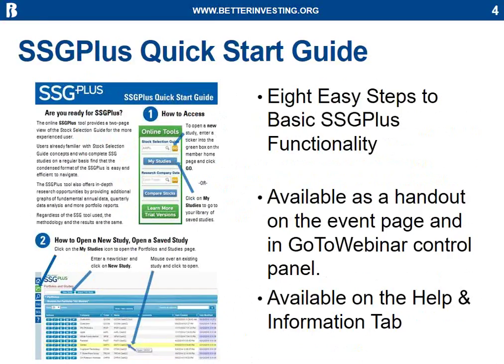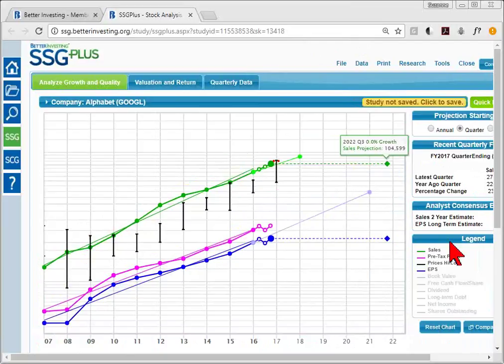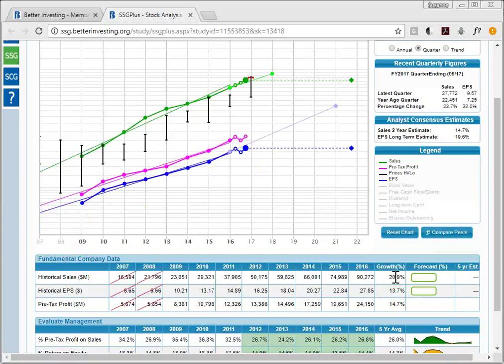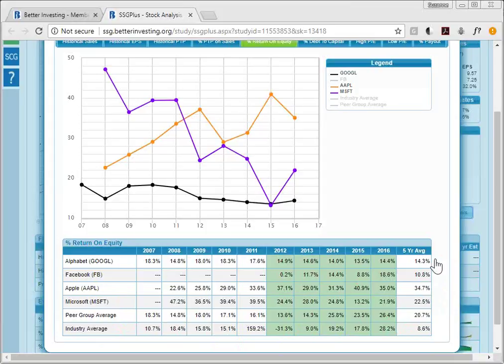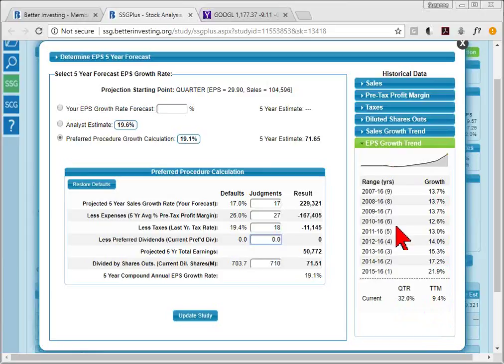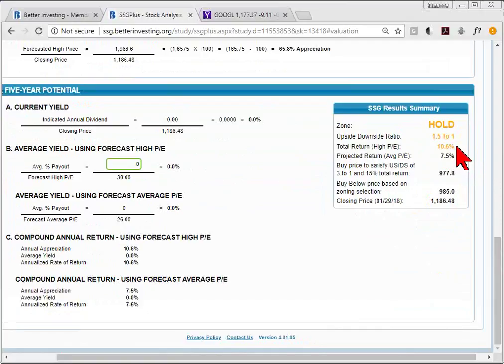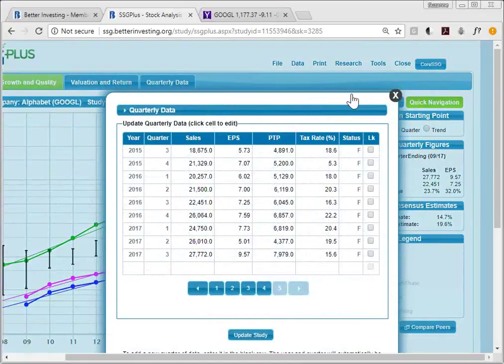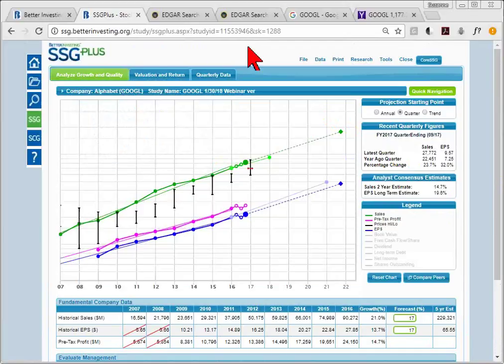SSGPlus Stock Analysis Tool Tutorial by BetterInvesting 01-30-2018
The SSGPlus is an online stock analysis tool that uses BetterInvesting's Stock Selection Guide (SSG) methodology to find great quality growth companies trading at reasonable prices. This tutorial shows all the steps to use the SSGPlus as well as other features of the tool.